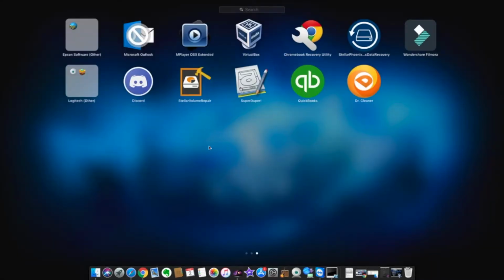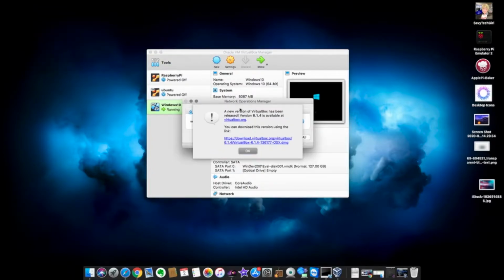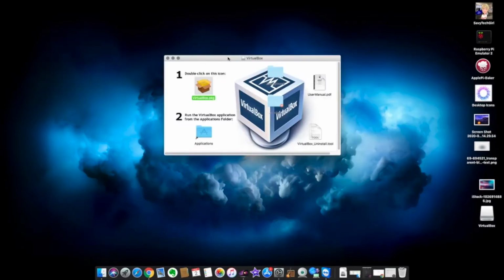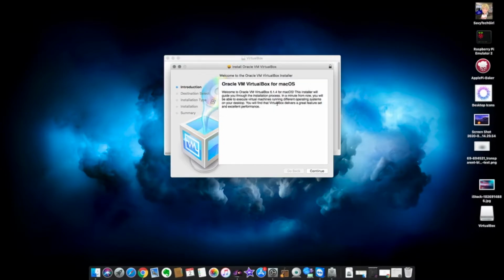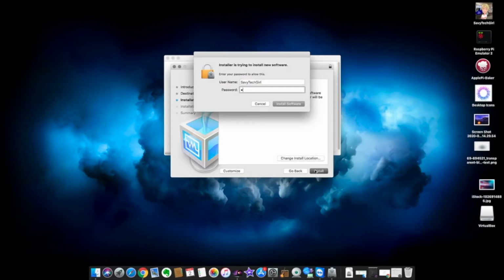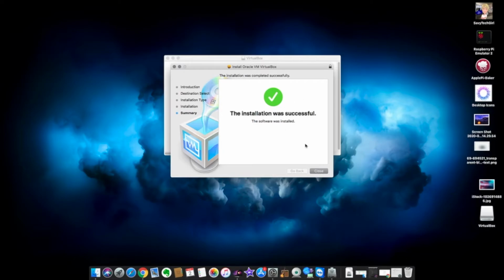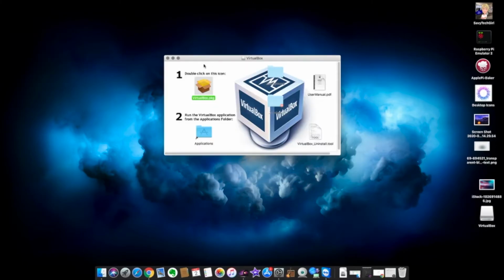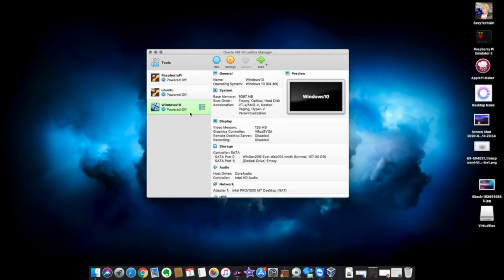VirtualBox 6.1 upgrade on a MAC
Upgrade your VirtualBox to the most recent version 6.1
I will walk you through how to download and install the application on your Mac.